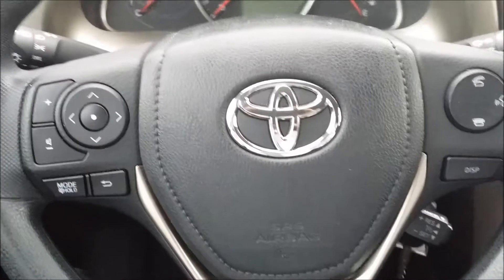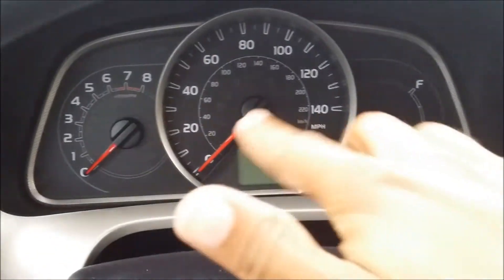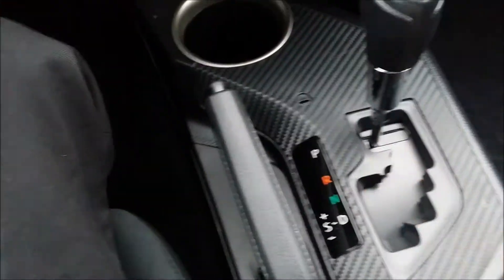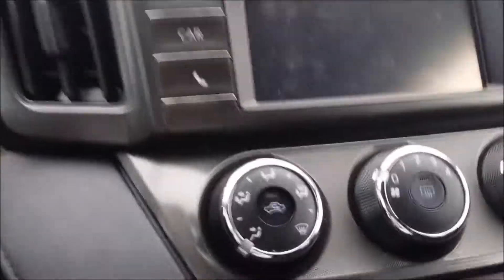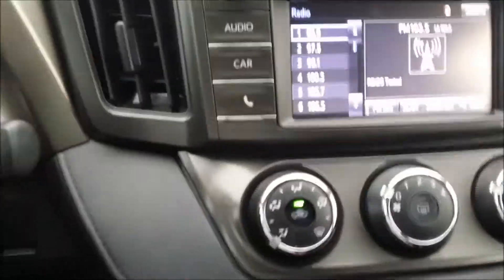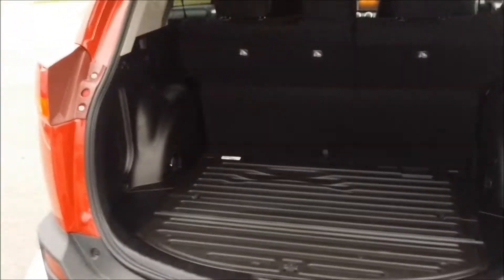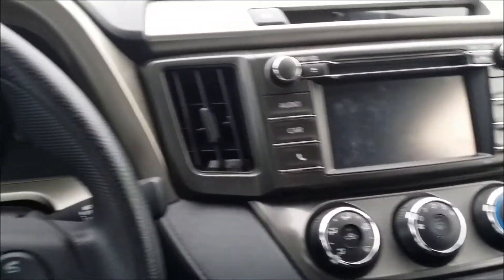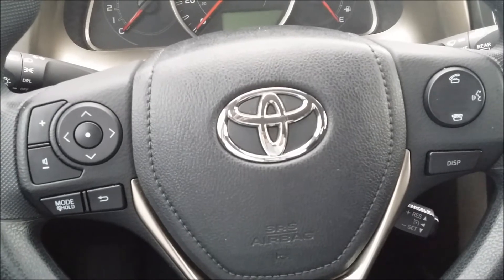2014 Toyota Rav 4 Test Drive/ Review by Average Guy Car Reviews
Join me, the average car review guy, as I casually give my opinion on this Toyota Rav 4.  I'm pretty sure this model will be refreshed later this year so this is the outgoing model.